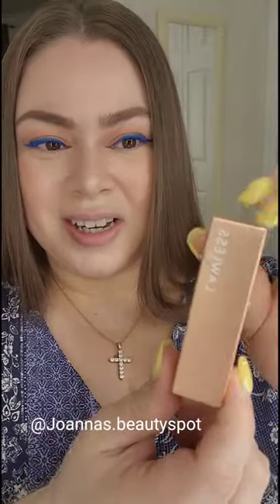Let's try some lipstick from Lawless Beauty!